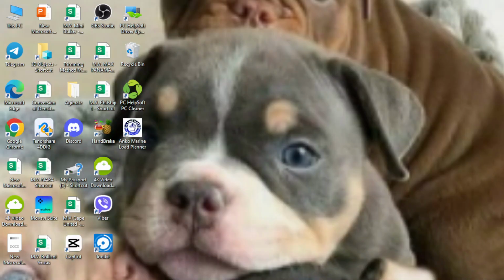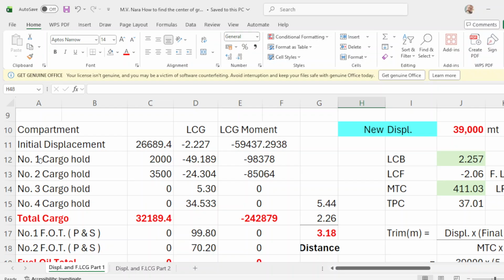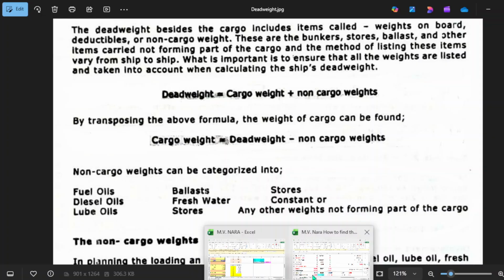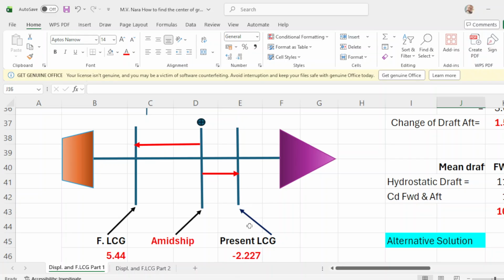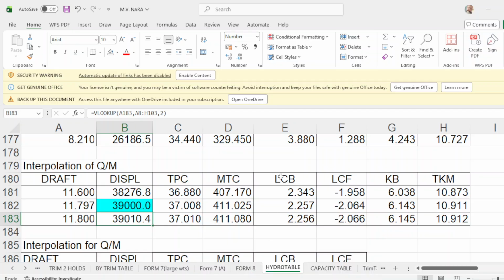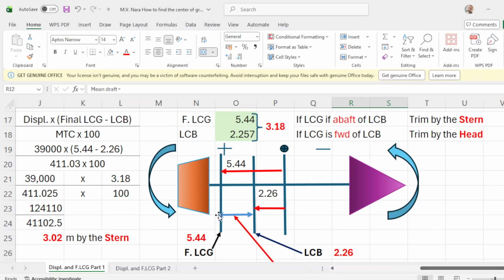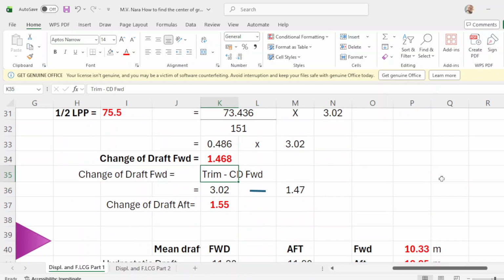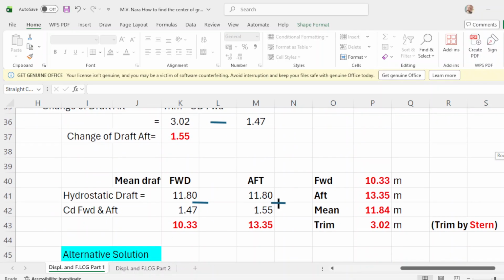M.V. Nara How to find the center of gravity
This is a short video about the principles of loading cargoes, how to compute the desired departure draft fwd and aft and its desired trim, etc. There are some points that I raised in the video for you to take note of it. Take advantage of such a program to lessen your workload on board. This is not a shortcut method but rather a mathematical approach by Excel for shipboard use. This program is explained in a matter for you to understand to have a grasp knowledge on how to solve the new displacement, F.LCG as well as how to compute the Fwd and Aft draft as shown in the program. The program will satisfy your interest of the operation of the system as shown on the video.

M.V. NARA

M.V. Nara How to find the center of gravity by Excel